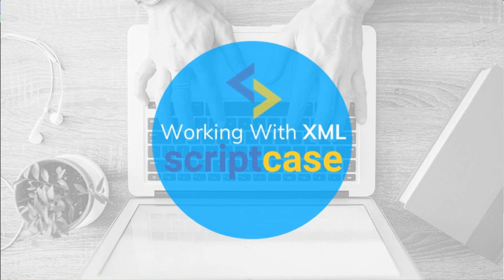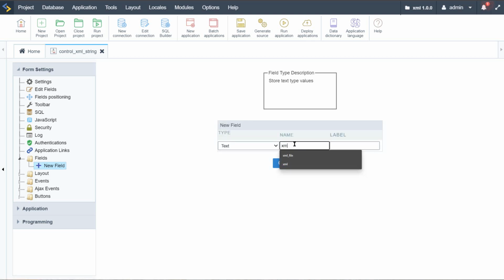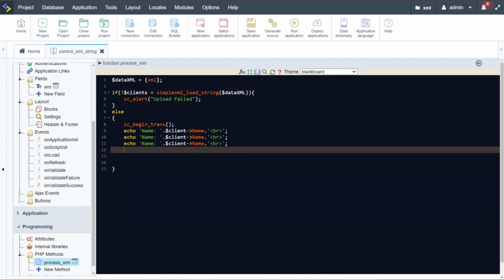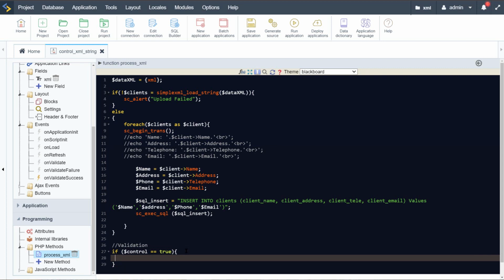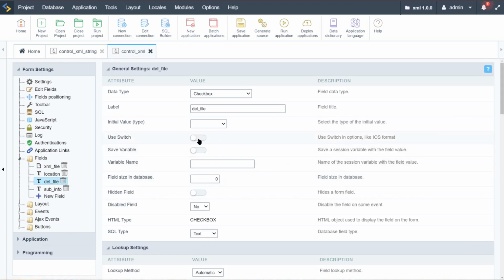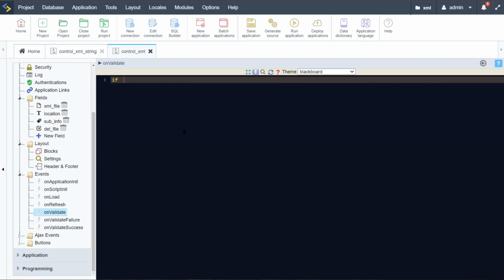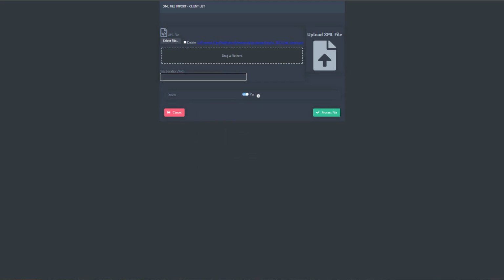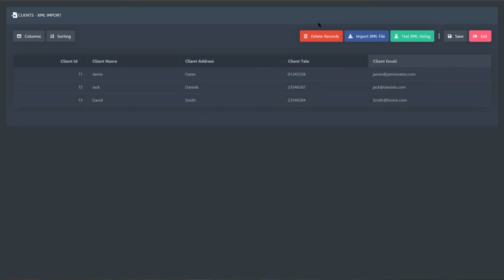Scriptcase - Working with XML Files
During this webinar, we will create a sample project, and the main steps for working with XML within Scriptcase.

Simply powerful.
1. Painless installation, install Scriptcase and start creating projects in a jiffy
2. Wherever, whenever, develop and deploy in your localhost/cloud or vise-versa
3. Out the cage, Scriptcase and its projects are compatible with the main databases, operative systems, browsers and hosting providers
4. Easy as ABC, Scriptcase is low code platform and turn web development uncomplicated and intuitive than ever.
5. Always Fresh, frequently upgrades are released including stunning features and components, so get ready take your projects to the next level
6. A Universe of possibilities, use the most impressive APIs and boost your sistem in a few steps you will be able to integrate Whatsapp, Mailing, SMS, Social Network authentication, recaptcha and more
7.Feel it, explore some SAMPLES and discover the main FEATURES
8. More than complete, an agile fast workspace is wating you or your tean including a DBA with diagrams, DB converter from spreadsheets, great code editor, system templates, and more.
9. Fast growing community from all over the world including large companies.